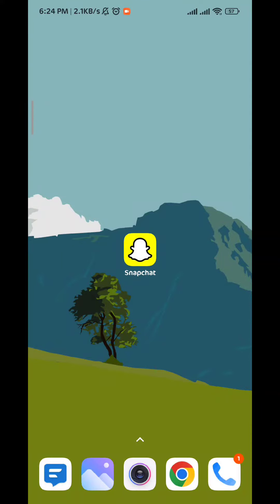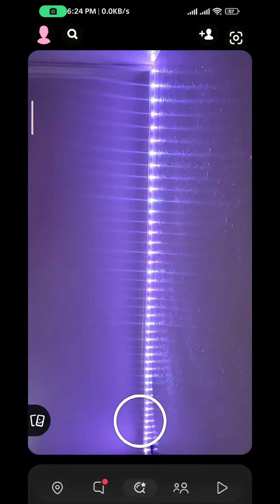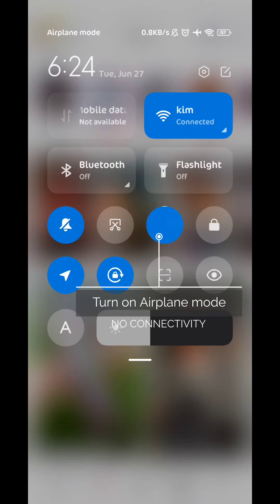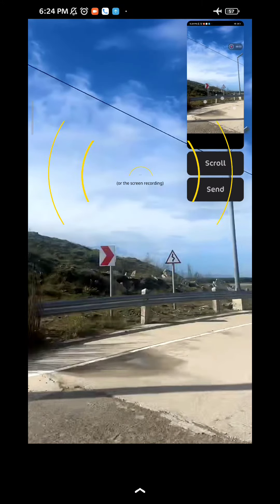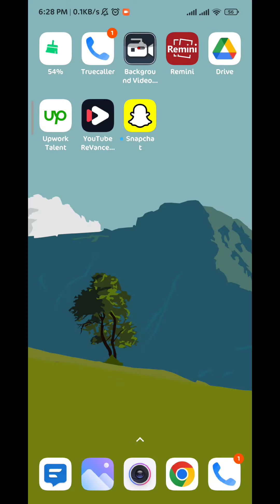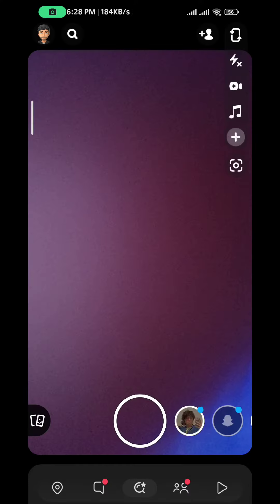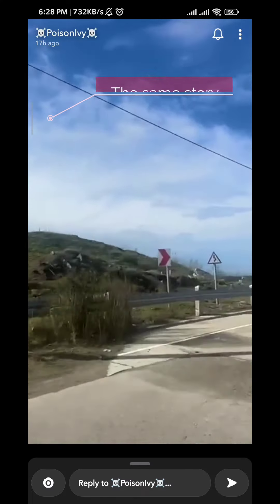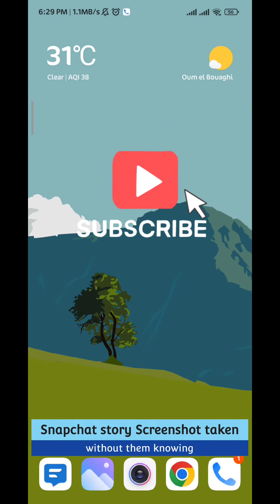How To Screenshot A Snapchat Story Without Them Knowing (2023)